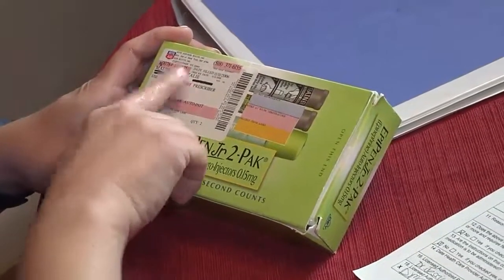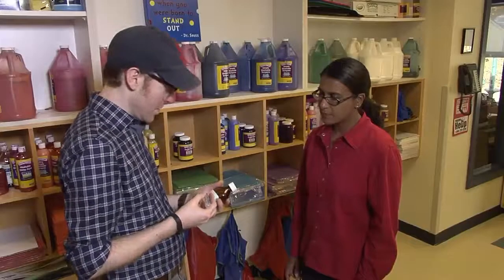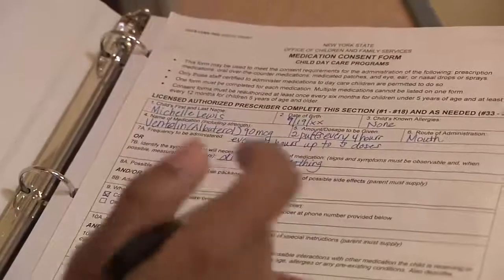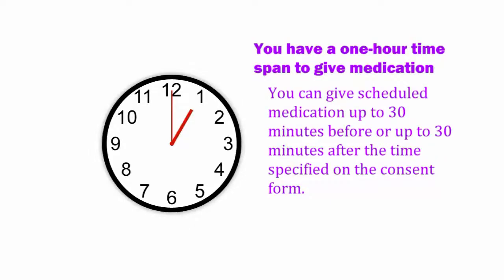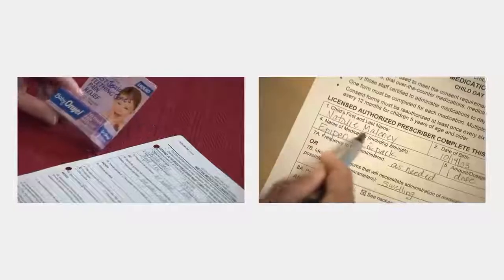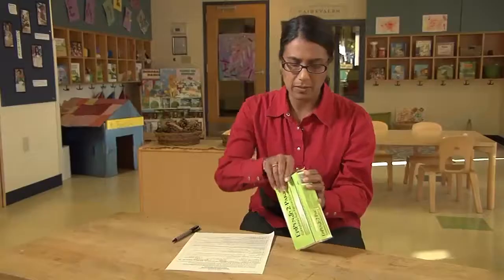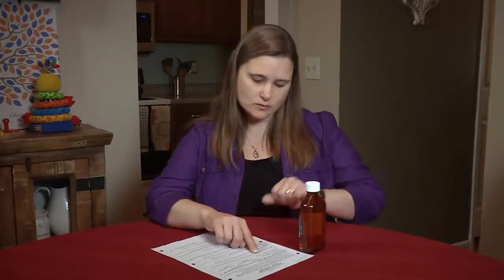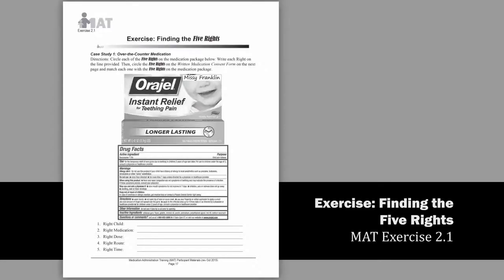The 'Five Rights' of Safe Medication Administration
The video was added to this channel for the sole purpose of accurate subtitles.